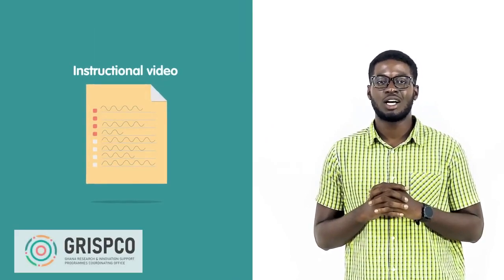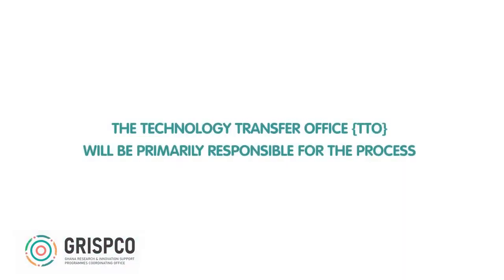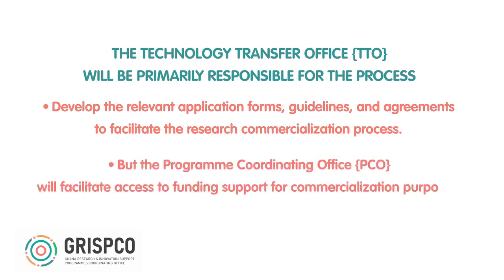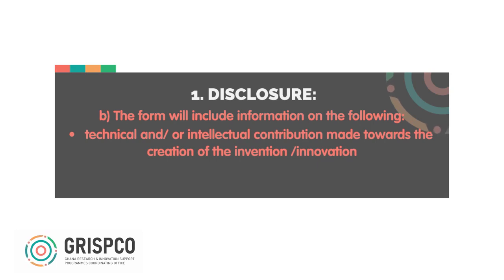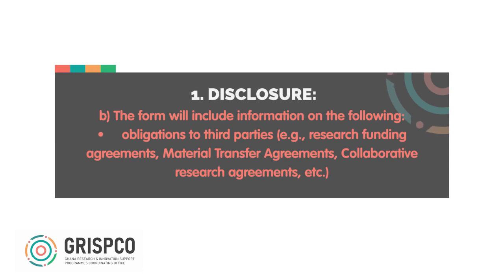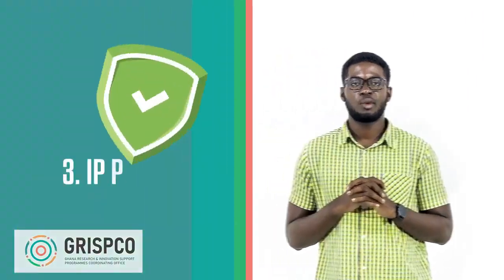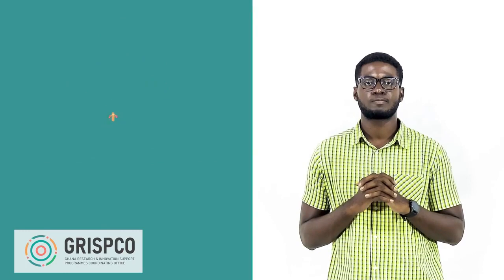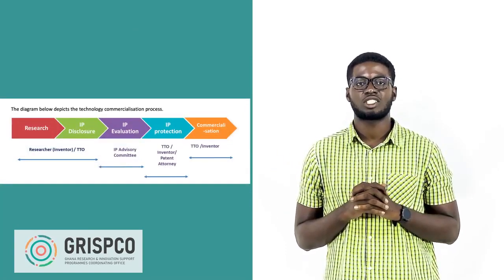Research Commercialization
Enhance your research publication journey with our video guide on the SOP for Conducting Research for Publication. This SOP is your roadmap to systematically prepare research for publication. Discover the steps and best practices that elevate the quality and impact of your scholarly work.